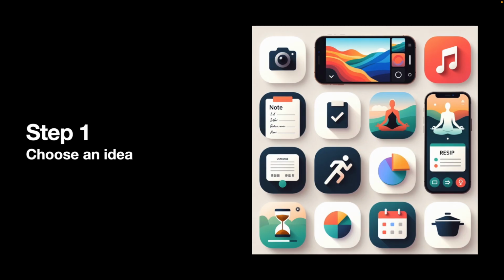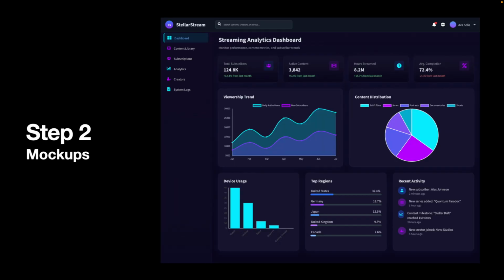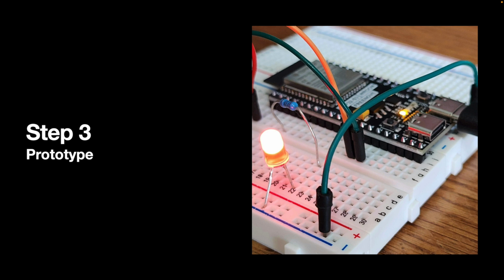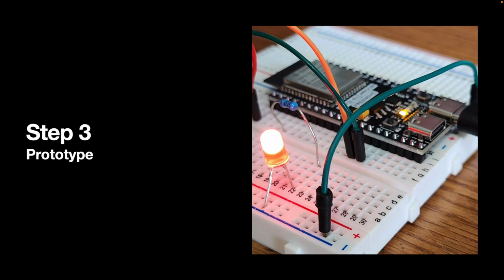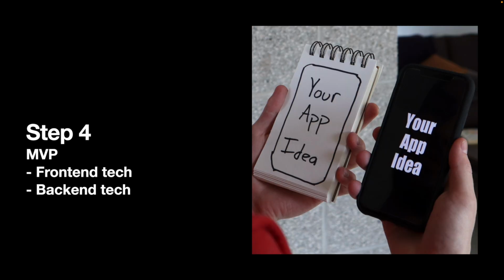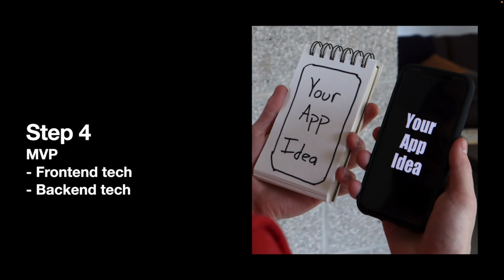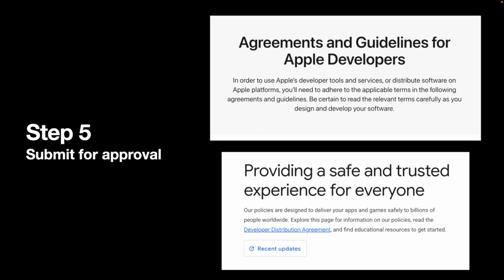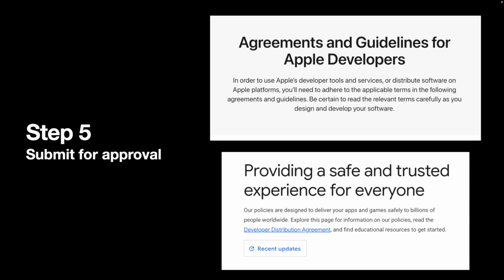From Idea to App Store: The Road to Publishing an App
Step 1: Choose an idea
Step 2: Mockups
Step 3: Prototype
Step 4: MVP (frontend tech, backend tech)
Step 5: Submit for approval
Step 6: Published